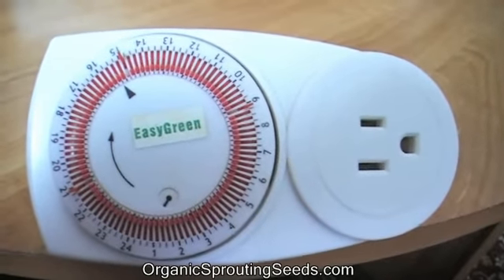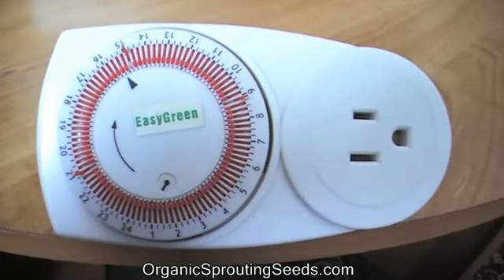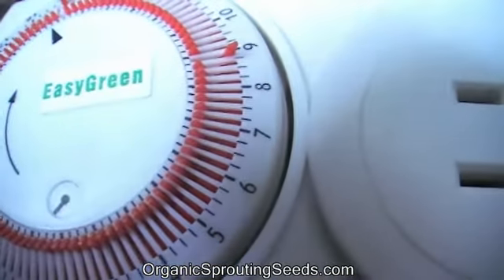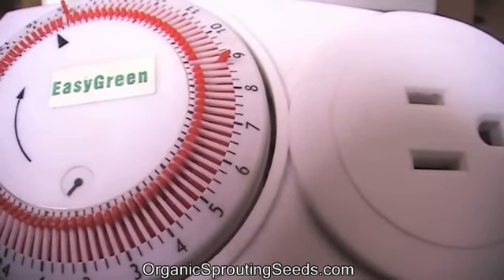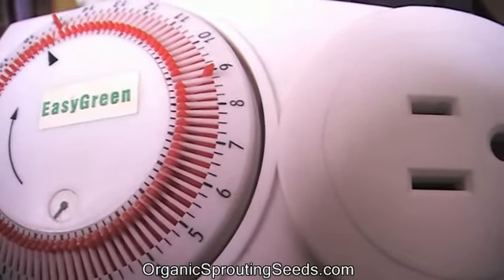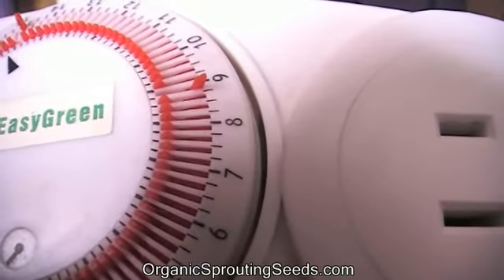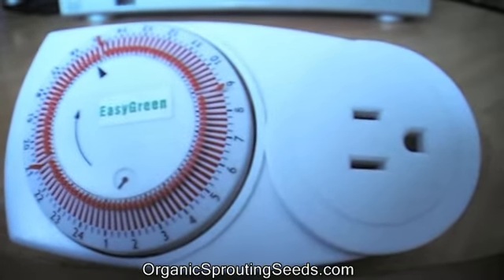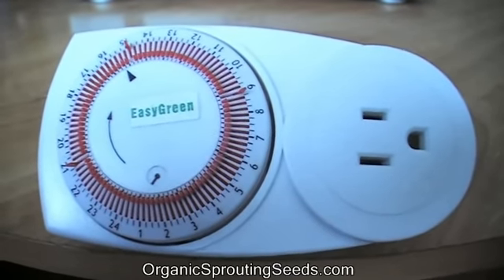Timer Setup for Your Easygreen Sprouter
Simple instructions on how to setup the timer for your Easygreen Sprouter.